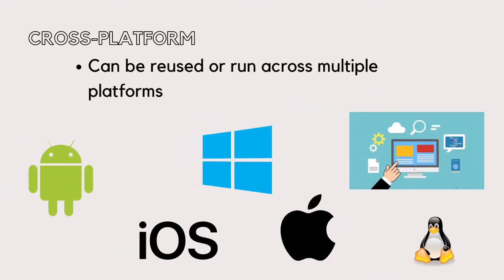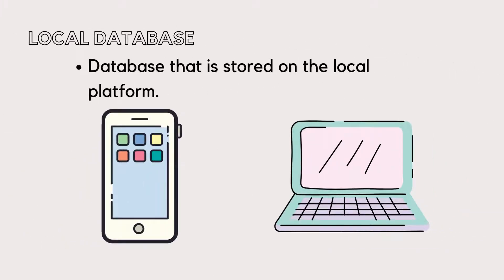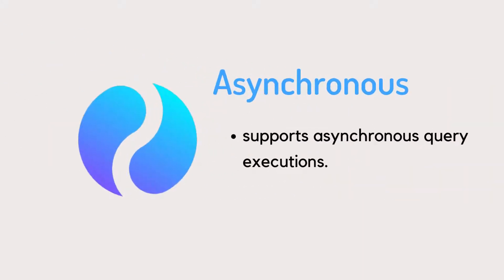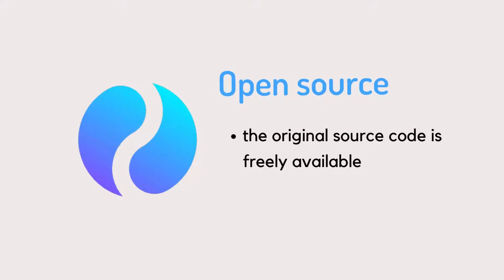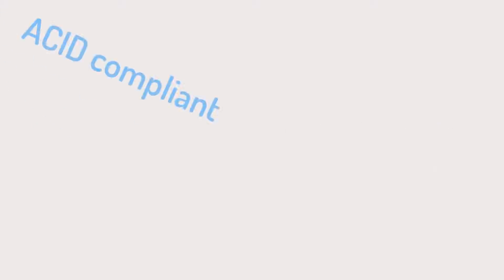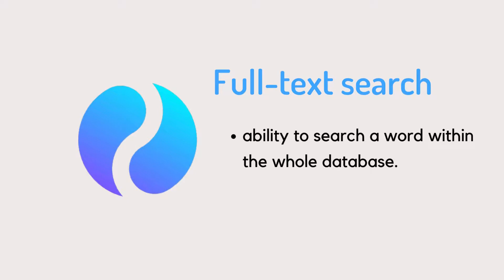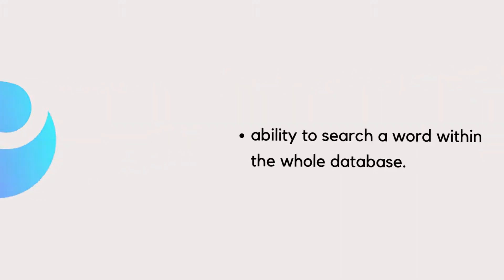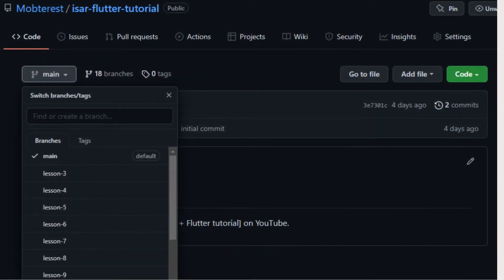Isar Database Tutorial #1 - What is Isar Database?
In this video, you’ll get an in-depth look at what the Isar database is.